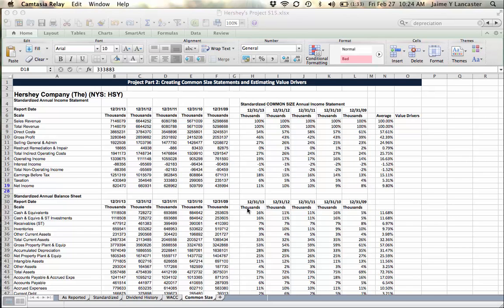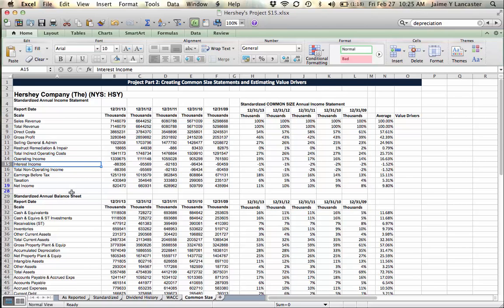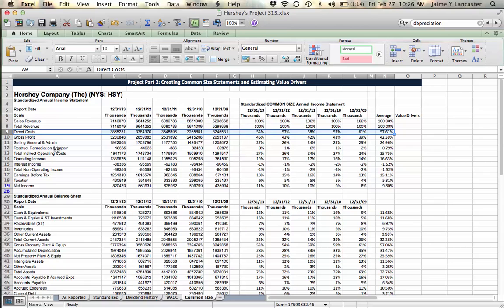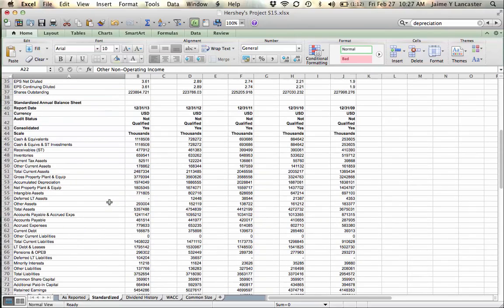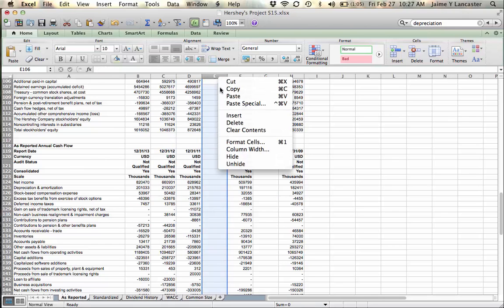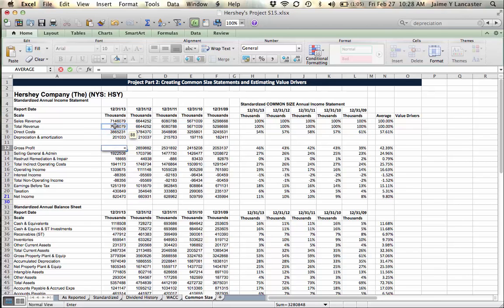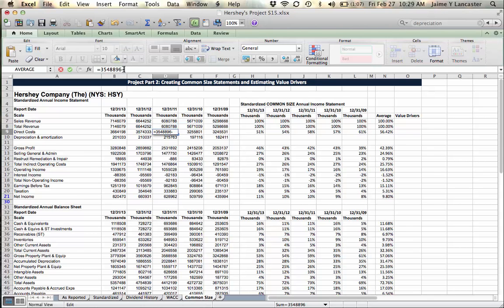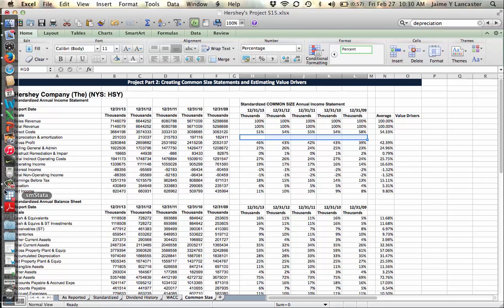Project S15 - Entering Depreciation Expense